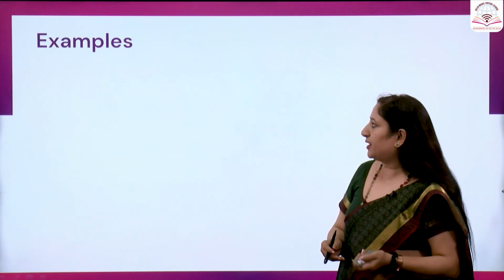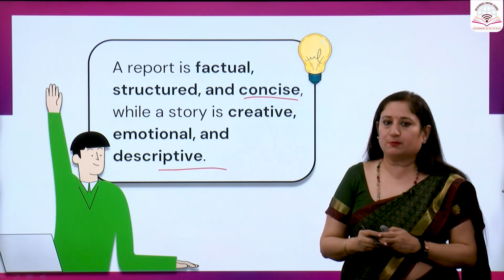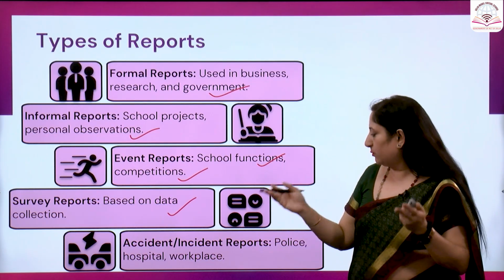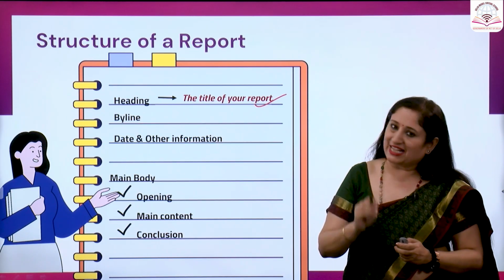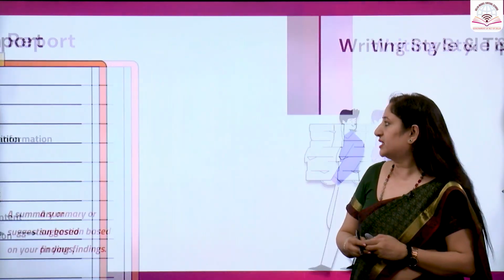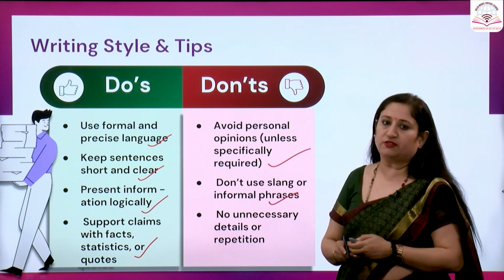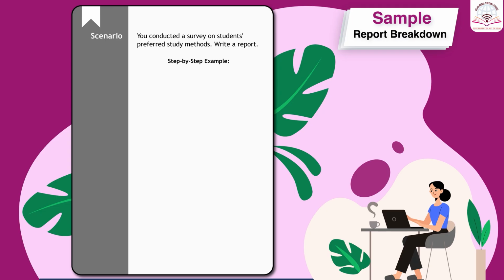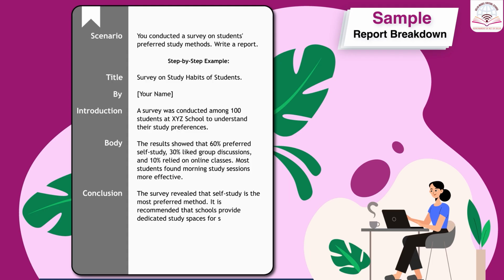Class 10 | English | DMVS | Report Writing | The Art Of Report Writing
Chapter : Report Writing
Topic : The Art of Report Writing
By : Ms Sheetal Grover, DMVS

This video serves as your guide for mastering report writing—from understanding its purpose and structure to exploring different types like newspaper and magazine reports. It includes practical examples, formatting tips, and exercises to sharpen your skills.